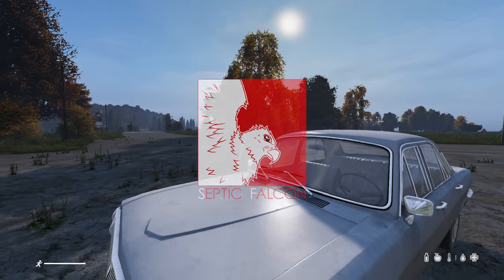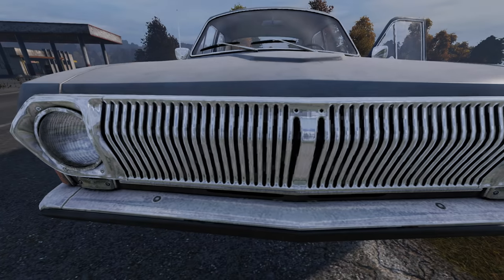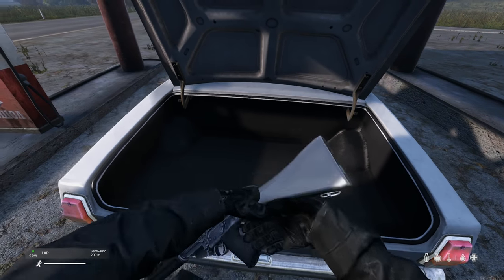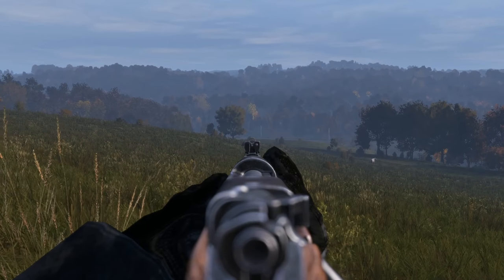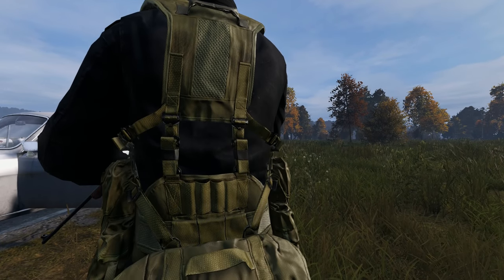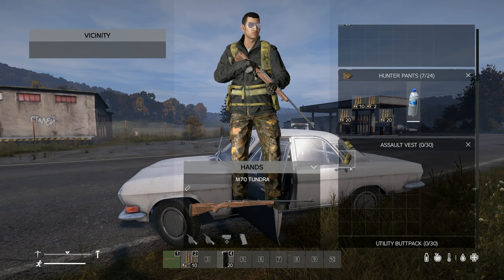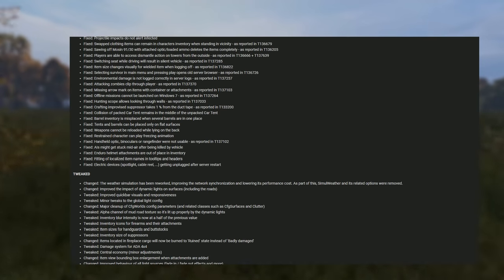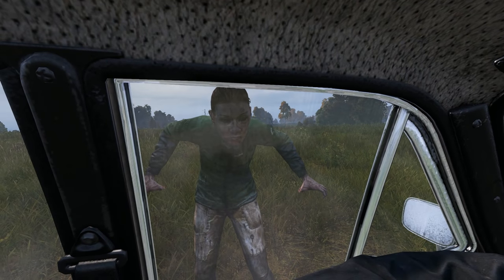New Car, Weapons & Much More! ~ DayZ Exp Update 1.02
Today we are taking a look at DayZ experimental update 1.02, which re-introduces the sedan, LAR(FAL), M70 Tundra(Win 70) and a tonne of new sound effects and fixes.